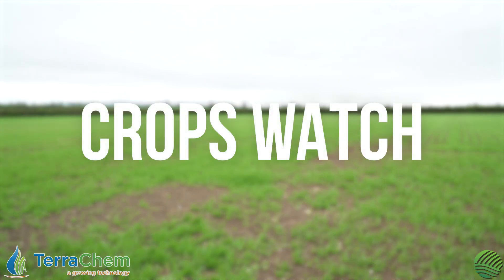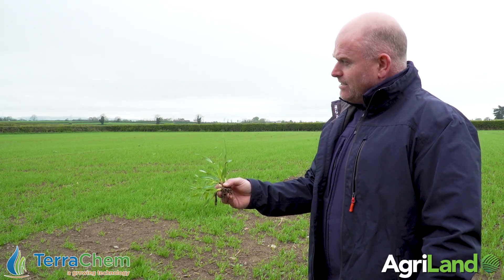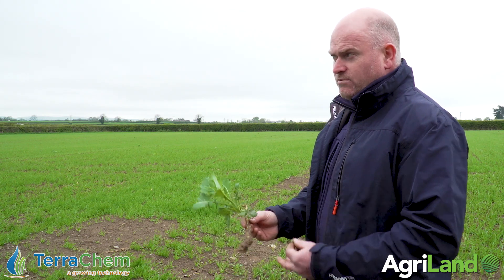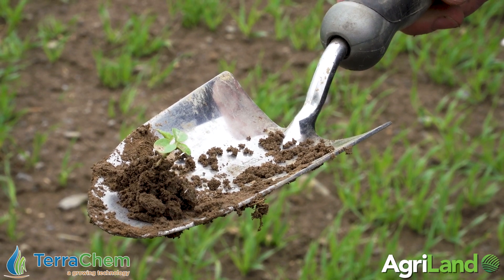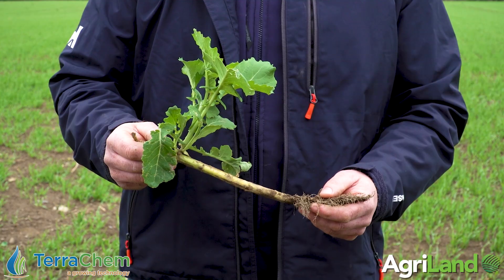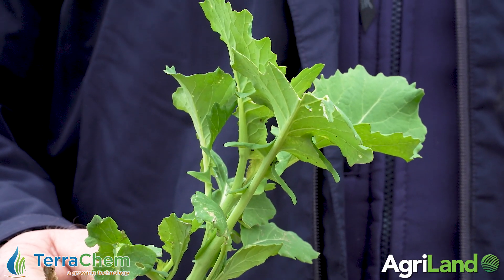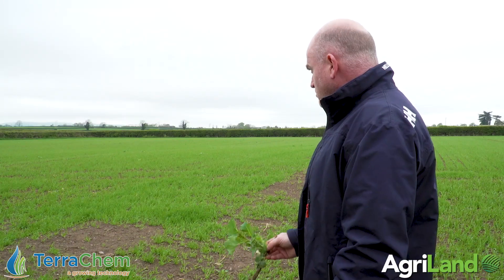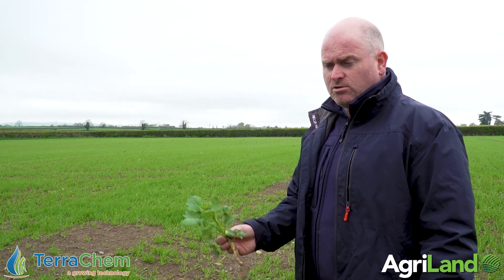CROPS WATCH: Controlling volunteers from winter forage crops in spring barley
In this instalment of CROPS WATCH TerraChem agronomist John Mulhare uses Kinvara to improve control of forage rape volunteers